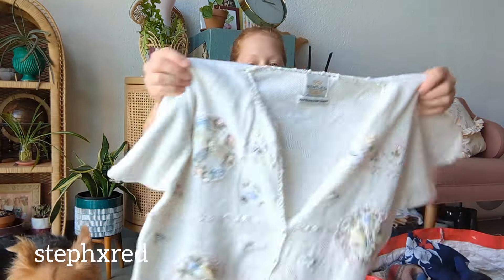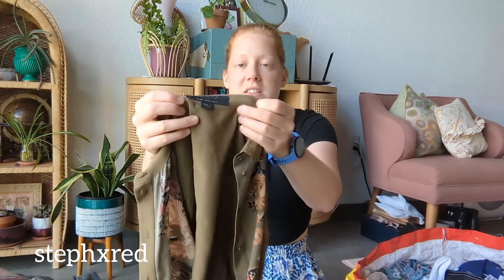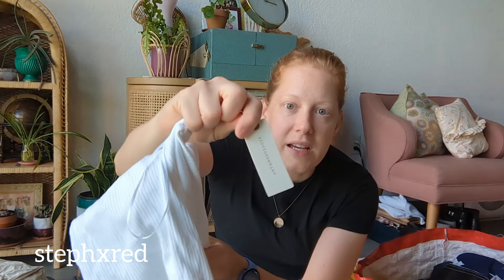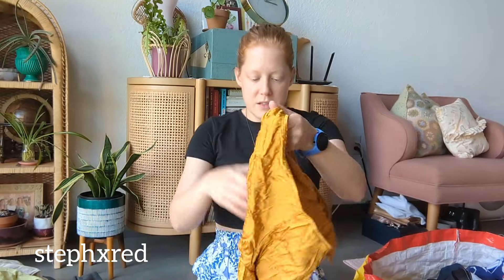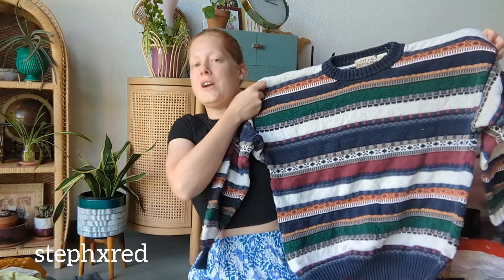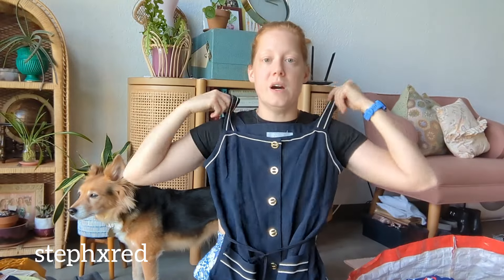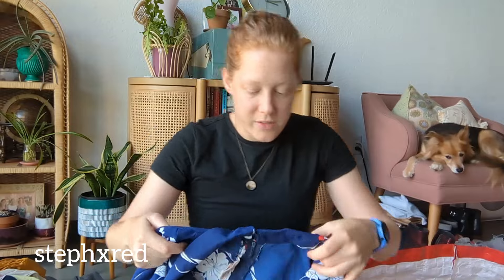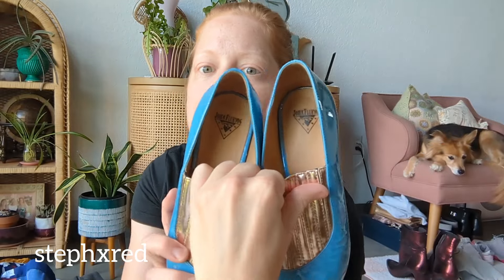Goodwill Outlet Bins Thrift Haul to Resell - 7/24/24 - stephxred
I went to the Chaska, MN Goodwill Outlet bins with my reseller friend @SeeNicoleThrift. I usually go to the St. Paul bins, so this was a change of pace for me. I found a really good mix of vintage and modern items!

Vintage vibes included some knitwear, a suede skirt, a nautical dress, denim shorts, and an American Airlines set?! Upon some research done after recording this video, I learned these items are in fact uniforms worn by flight attendants in the 70s on flights to Hawaii! These feel like such a piece of air travel history.

Modern brands included Patagonia, Gymshark, Allsaints, Free People, Alice and Olivia, Anthropologie, Athleta, Wilfred, and Beyond Yoga.

Lots of silk items this haul! And suede and linen. Love the natural fibers. And I love the Brat lime green finds.